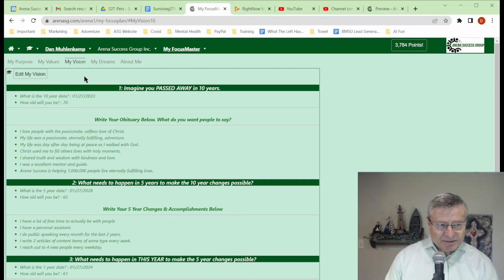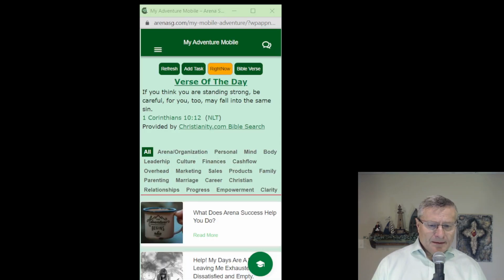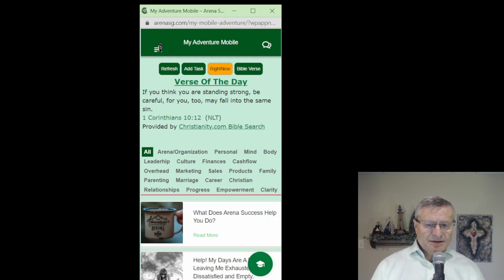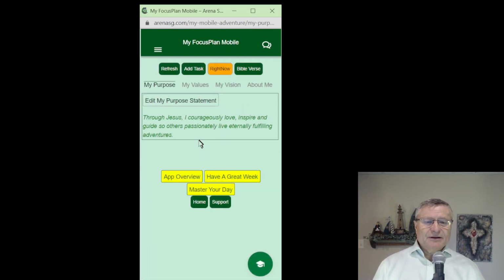Using Purpose And Values